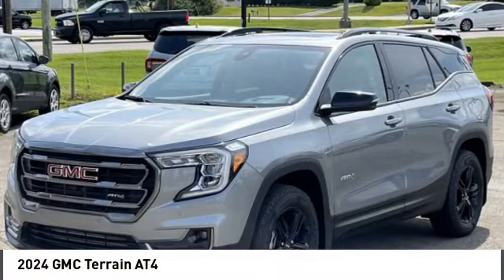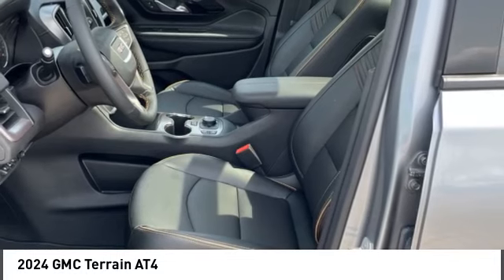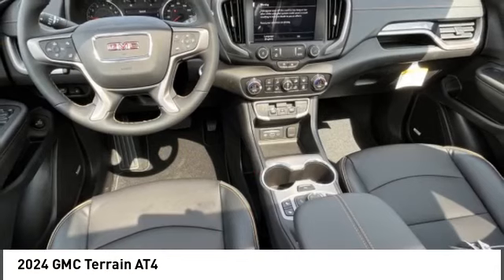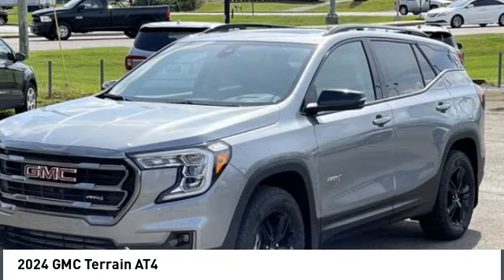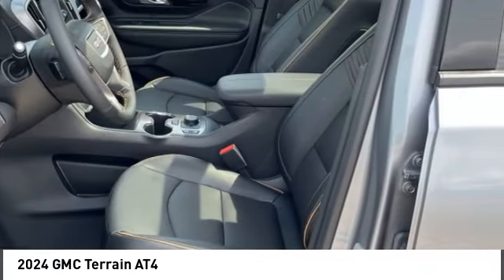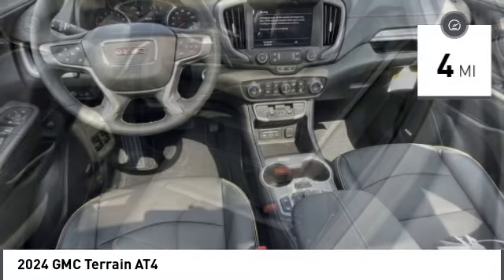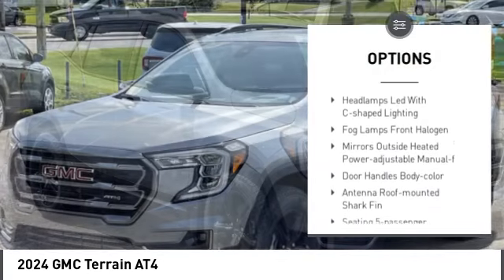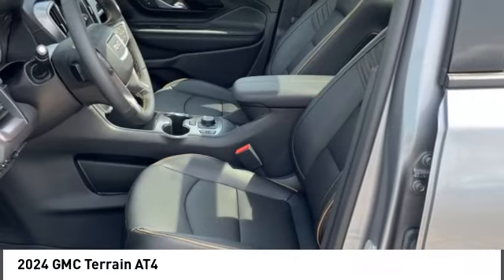2024 GMC Terrain 107664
2024 GMC Terrain AT4

Looking for the right vehicle? Today could be your lucky day. this 2024 GMC Terrain could be yours.